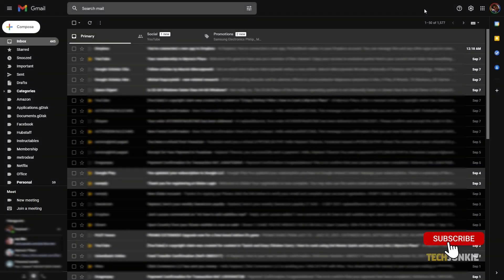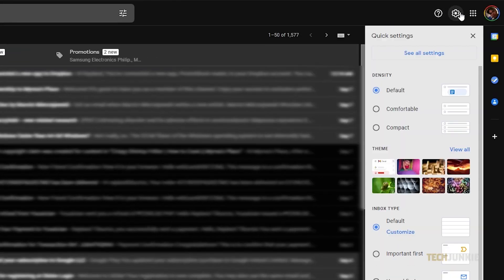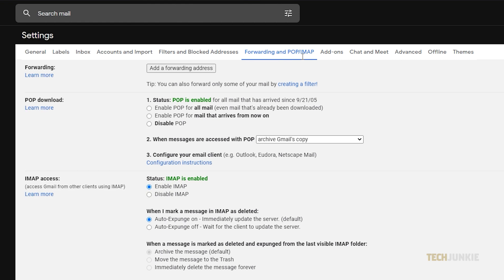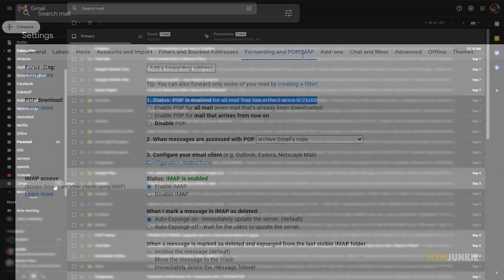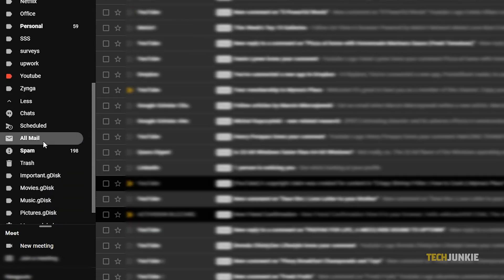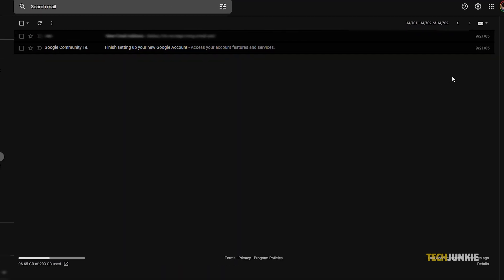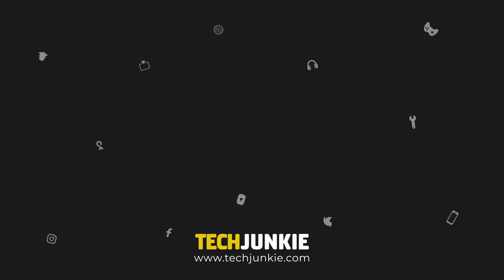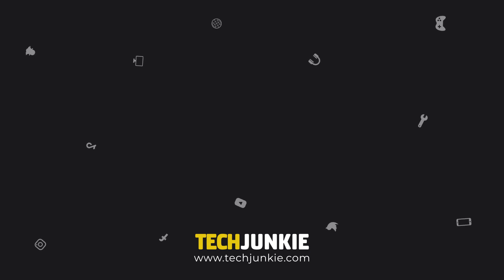How To Find the Creation Date of your Gmail or Google Account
Our Gmail or Google Accounts may contain a lot of files and emails that have accumulated throughout the years.  If you want to know exactly when your Gmail account was created, to know how long you've been using it, then here's how.